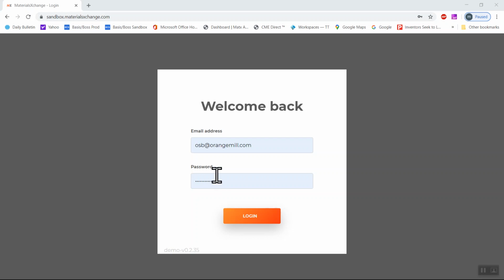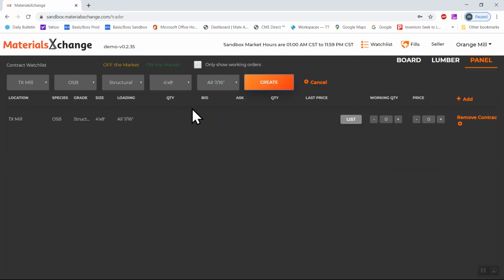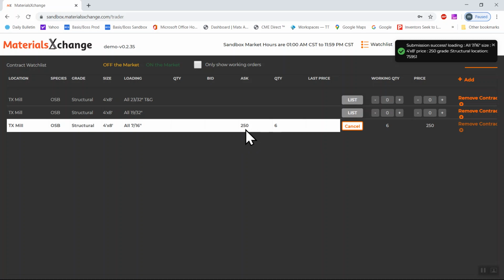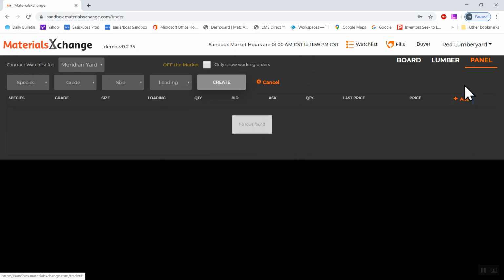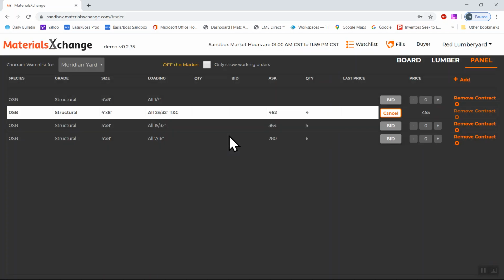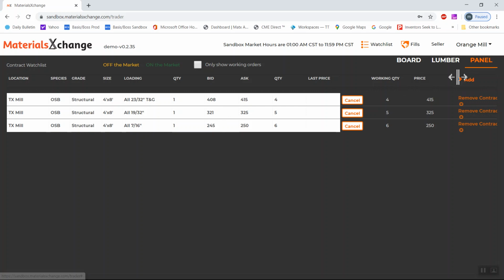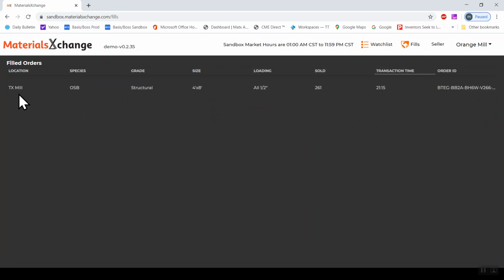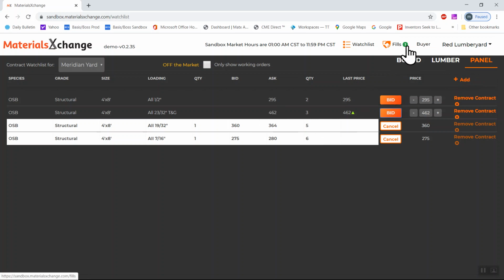Buyer/Seller Demonstration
See how a Seller can post a load of lumber on MX. This video shows how the buyer and seller interact on our digital marketplace for lumber.